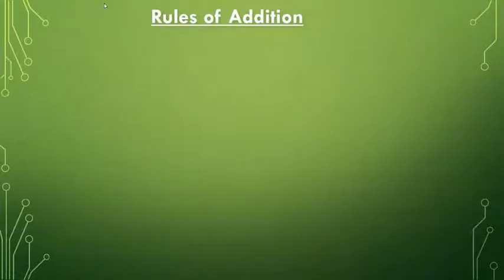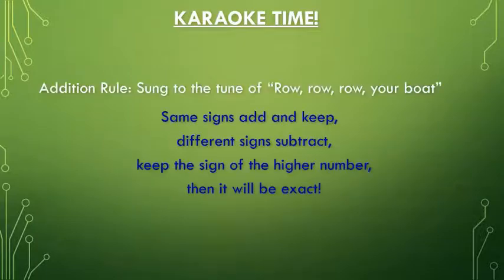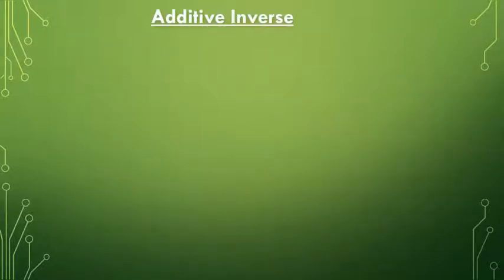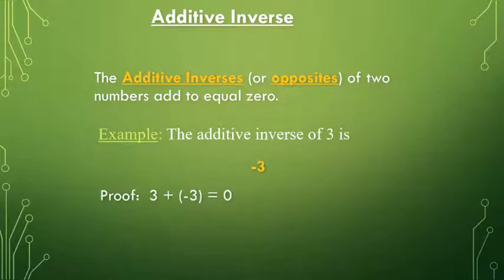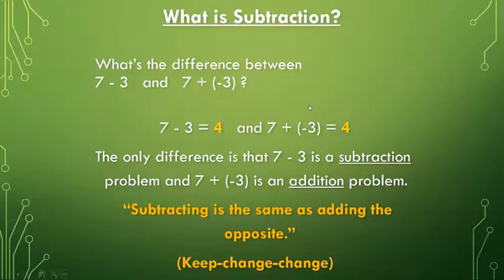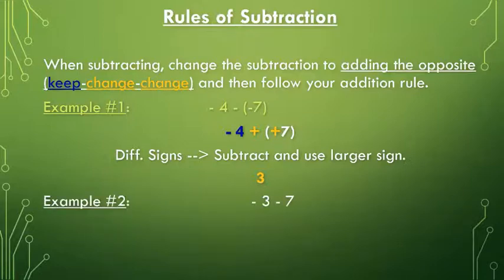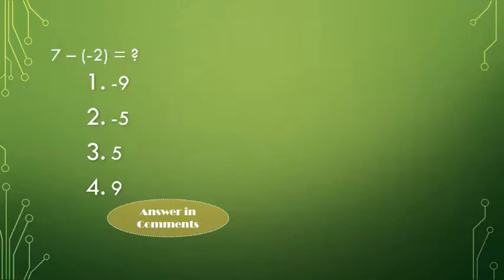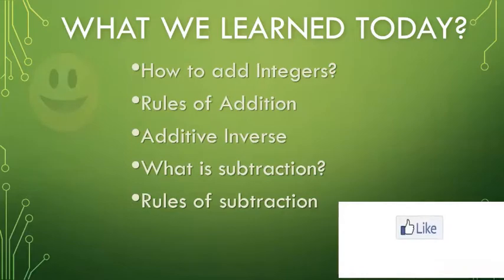Maths | Integers | Addition, Additive Inverse and Subtraction of Integers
- How to add integers?
- Rules of addition
- Additive Inverse
- What is subtraction?
- Rules of subtraction.

                                         BYE 👋👋👋👋👋👋👋👋👋👋